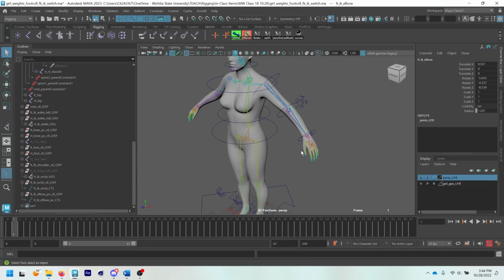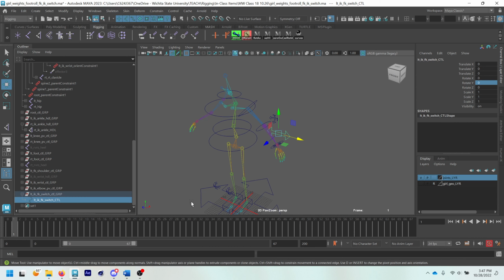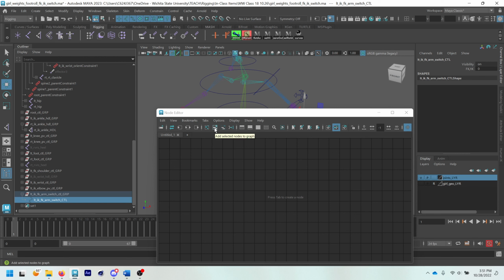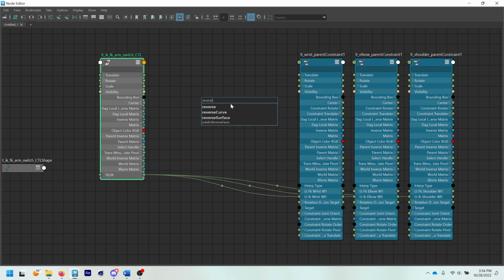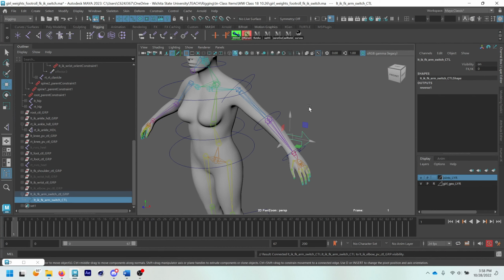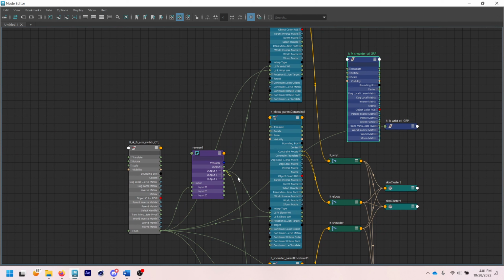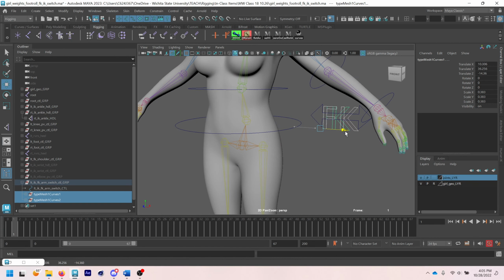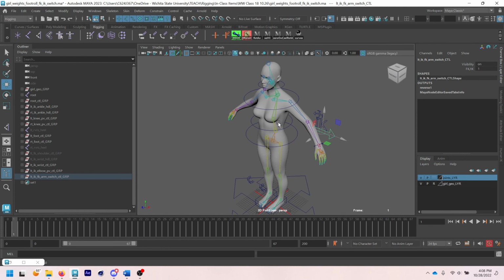13 IK FK switch part 2